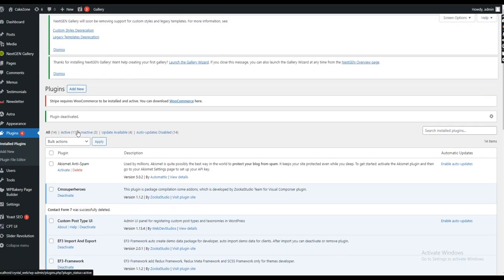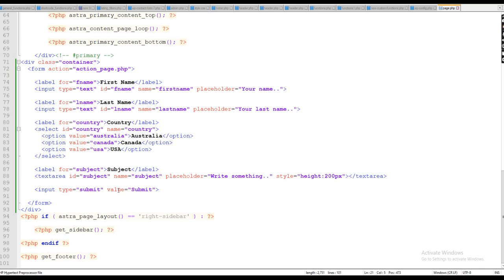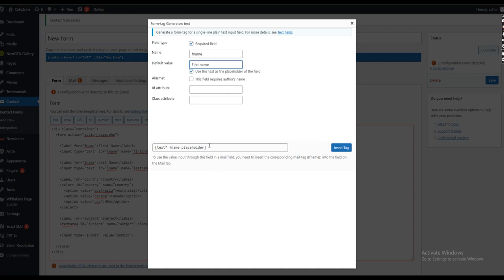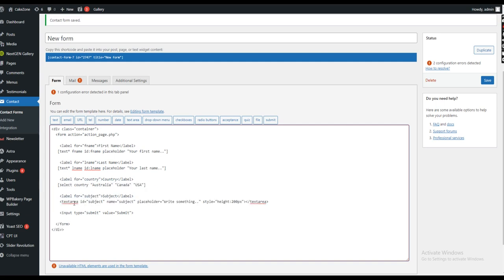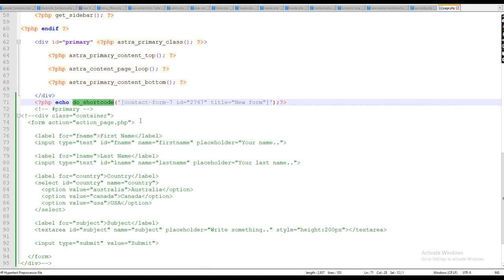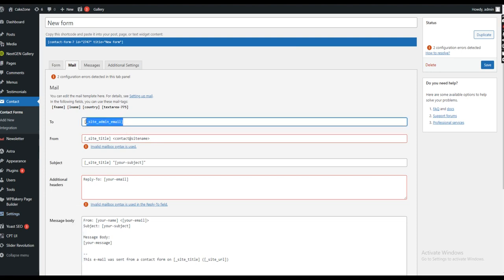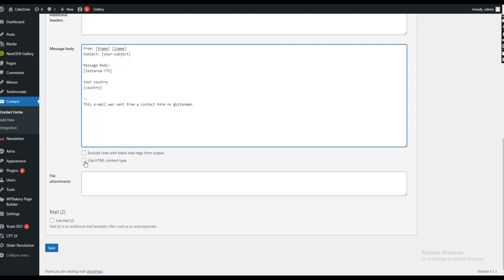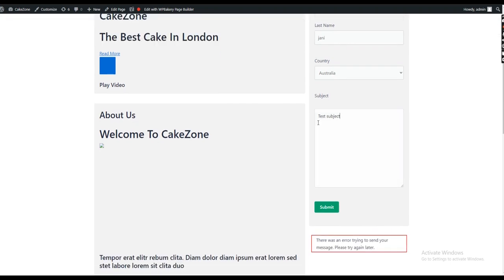Create Form using Contact form 7 plugin - WordPress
In WordPress, There are lots of forms need to be created like contact form, subscription form etc.

So in this video I will show you how to create these kind of forms in backend using HTML and fetch it dynamic in frontend using shortcode.

Here is the link I am sharing, You can download it and put it to plugins folder or you can directly install from admin dashboard.